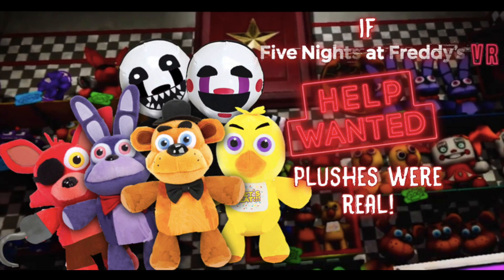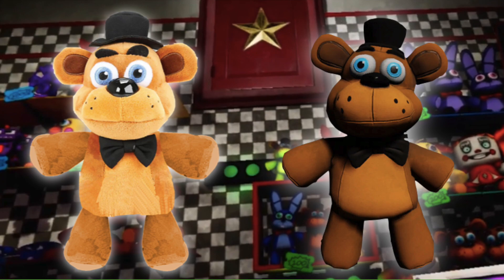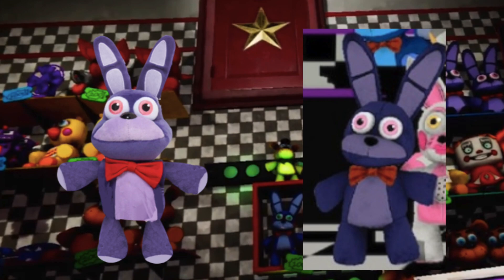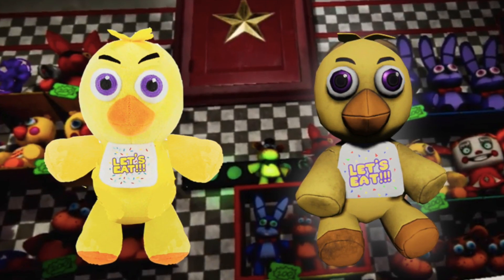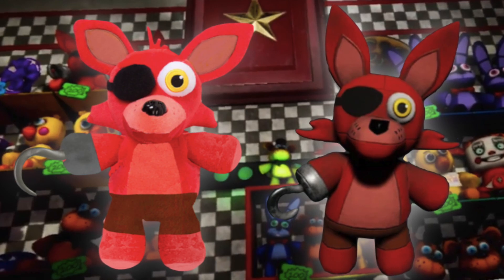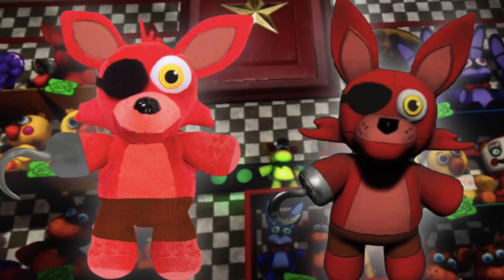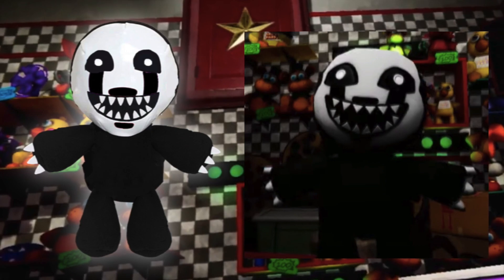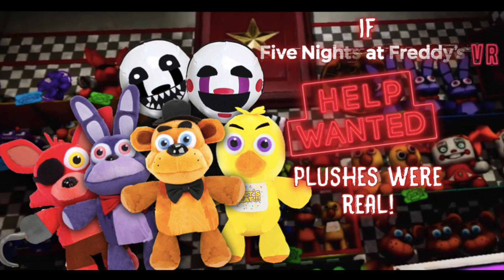If FNAF VR Help Wanted Plushes were real! (CONCEPTS) (Inspired by Maso777)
The crossover will hopefully come out tomorrow

*Almost all videos are Copyrighted under QTT Productions. Other videos and audio that have been used, go to the original owners of the videos or audio I use. If anyone reuploads videos from my channel, it will result in the video being flagged! Anyone who copies’s anything from my channel on purpose will also have their video or channel be flagged! If you are going to make a video of you reacting to my content, thats perfectly fine with me. Thank you*